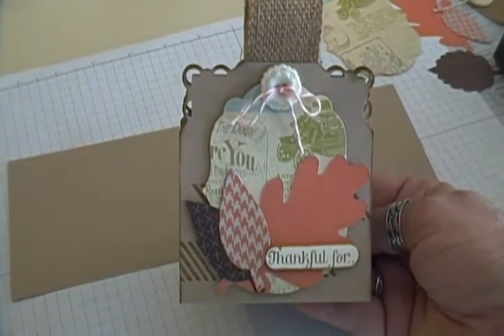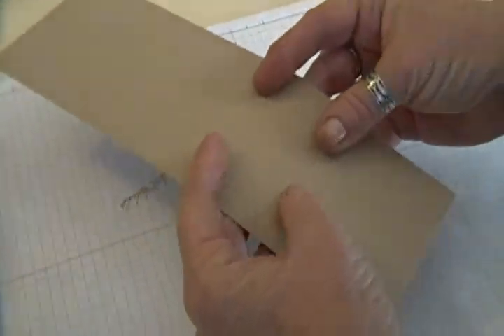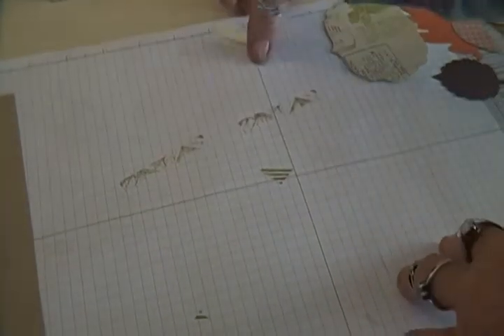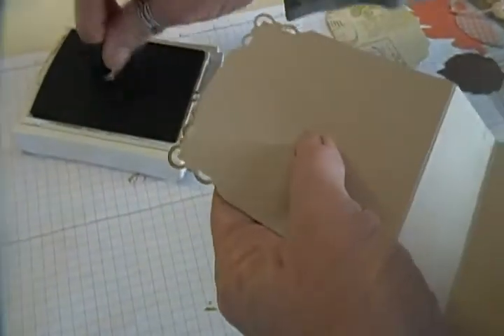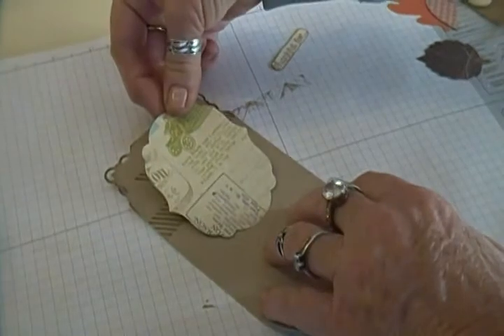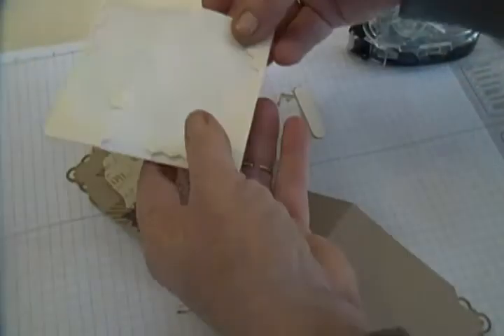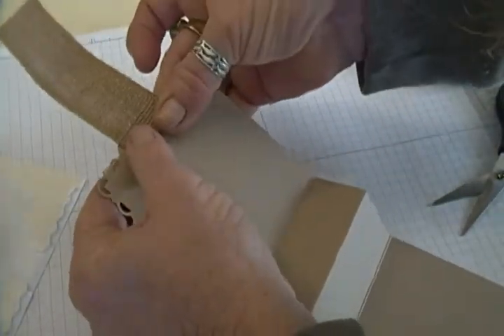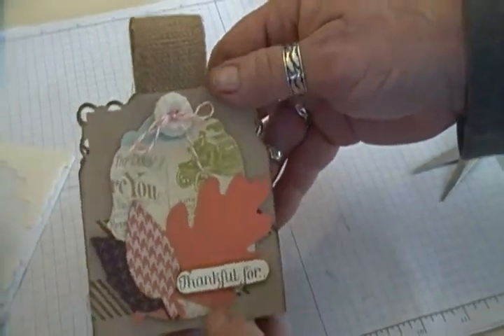Standing Fall Favor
This cute standing fall favor would look fabulous on your Thanksgiving table, a name tag could also be added to personalize and for table seating. These could be made for any occasion with a swap of cs, dsp, and stamps..for more projects check out my blog...papercraftingstamper.blogspot.com  Enjoy!